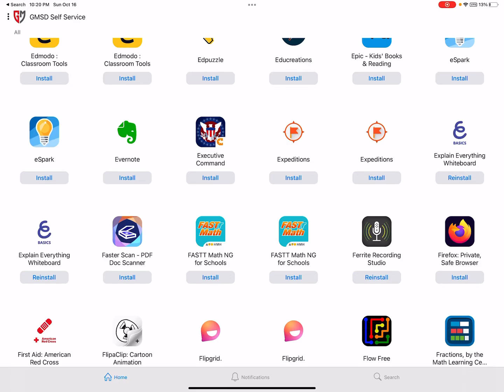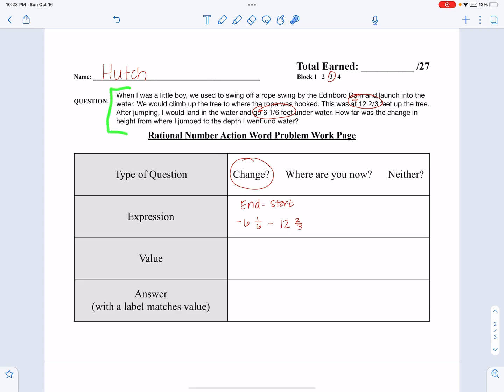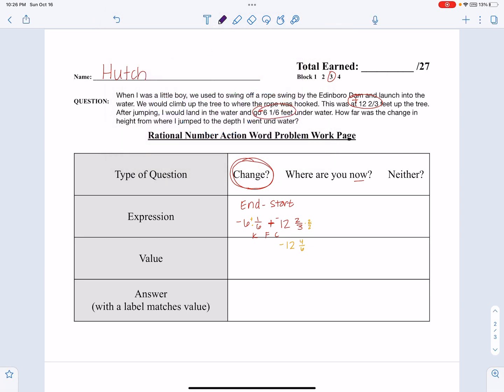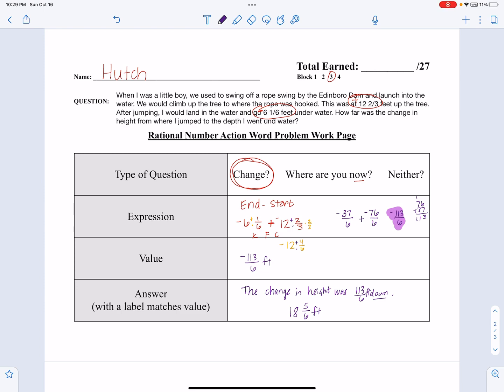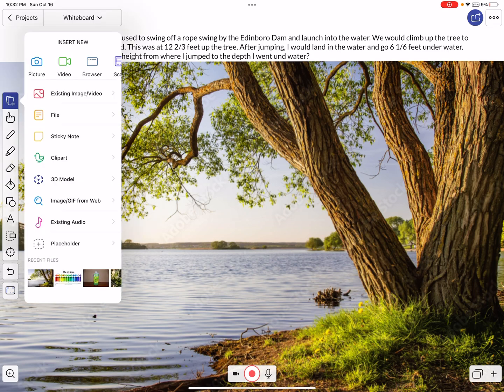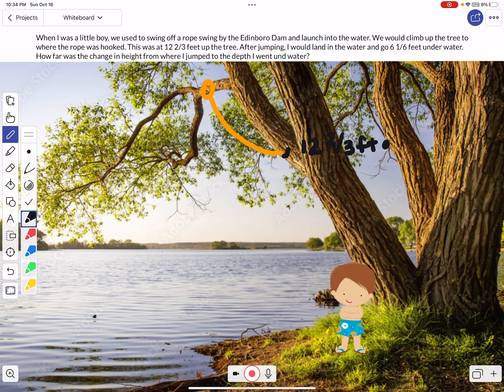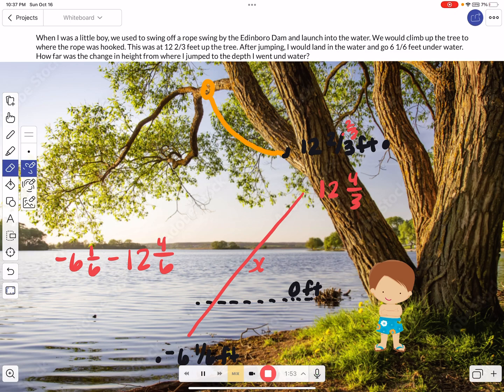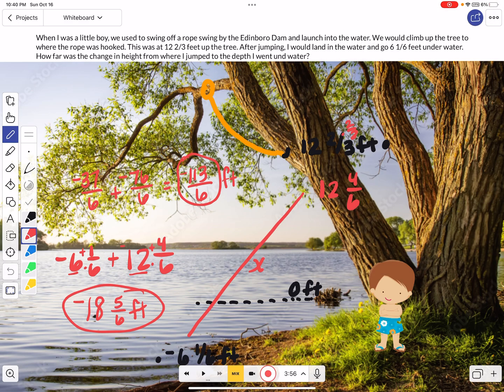Rational Numbers Action Project Explanation